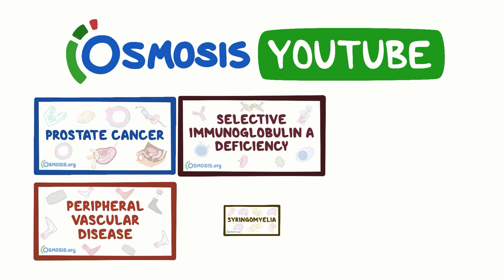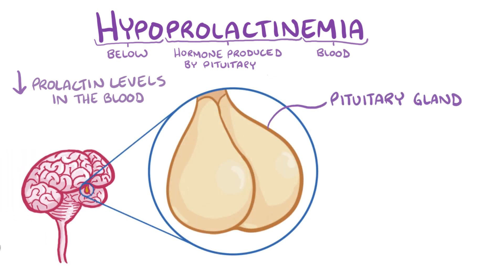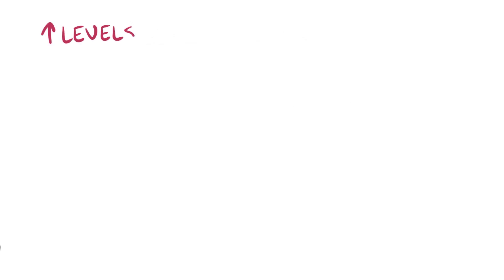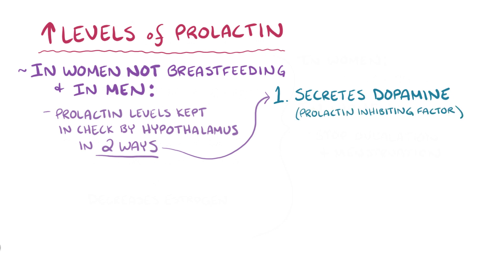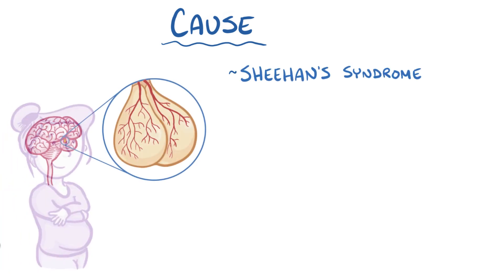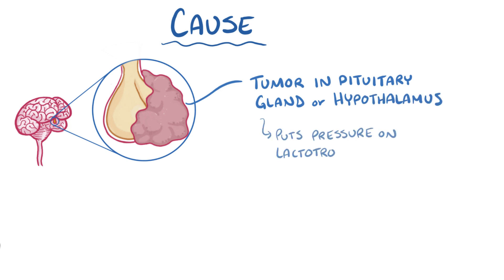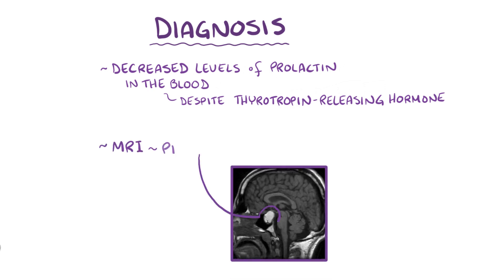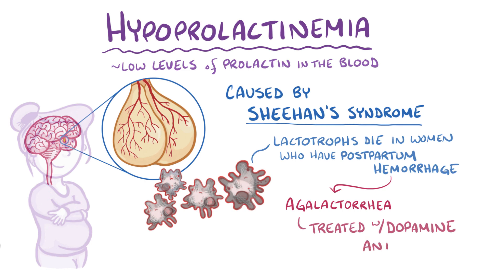Hypoprolactinemia - causes, symptoms, diagnosis, treatment, pathology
What is hypoprolactinemia? Hypoprolactinemia is when there's lower than normal amounts of prolactin in the blood. Find our full video library only on Osmosis